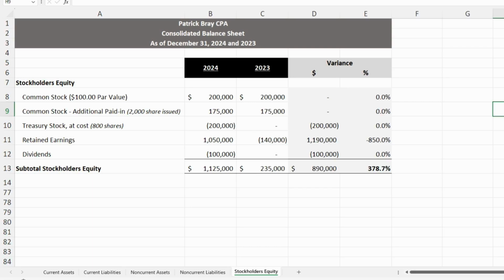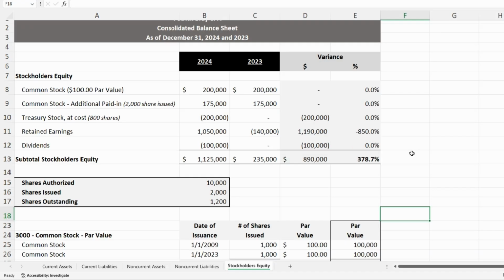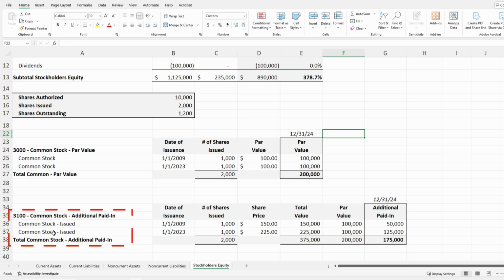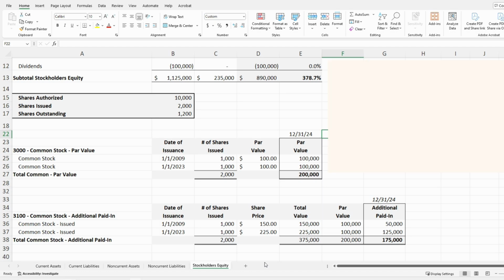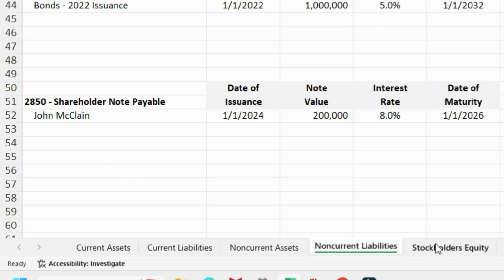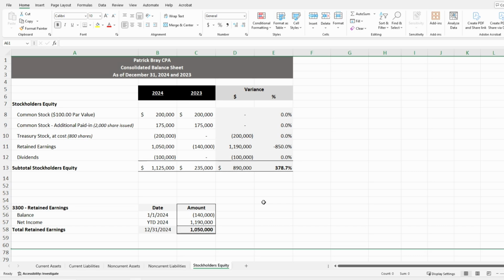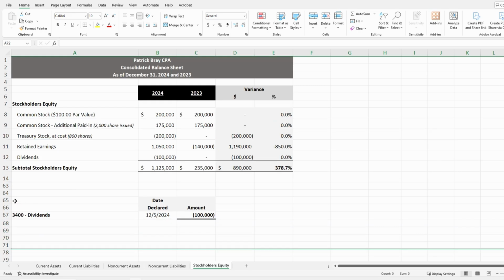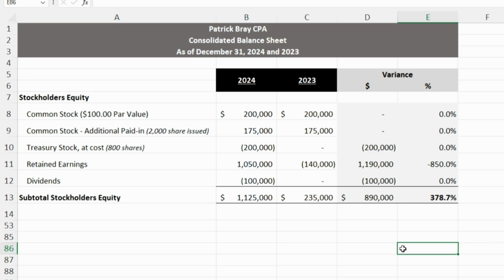Stockholders Equity - Detailed Review and Explanation of Shareholders Equity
Stockholders equity, also known as shareholders' equity or owner's equity, essentially represents the residual interest (net assets) of a comapny. The assets less liabilities.

📌 Supporting Details

The Stockholders Equity section of the balance sheet will include share activity such as Authorized shares, Issued shares and Outstanding shares. In addition, the Stockholders Equity section of the Balance Sheet will included retained earnings from the business.

 5 examples of Stockholders Equity include that we will analyze on the Balance Sheet include:
✅ Par Value Stock: shares of stock that have been issued and are outstanding at the corporation's par value
✅ Additional Paid-In Capital: contributions made by shareholders and/or owners above the par value of the corporation's stock
✅ Treasury Stock: stock redemptions retired by the company
✅Retained Earnings: this is cumulative net income (from Income Statement) less cumulative dividends paid out by the entity
✅ Dividends

Chapters
0:00 Introduction
0:26 Shares Authorized, Issued and Outstanding
1:54 Par Value Stock
3:40 Additional Paid-in Capital
6:56 Treasury Stock
8:55 Retained Earnings
11:41 Dividends